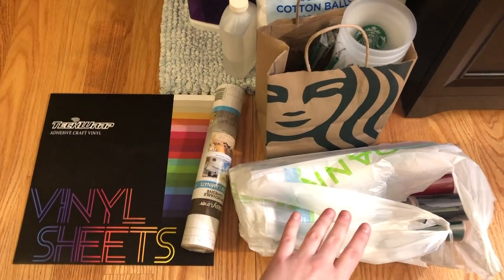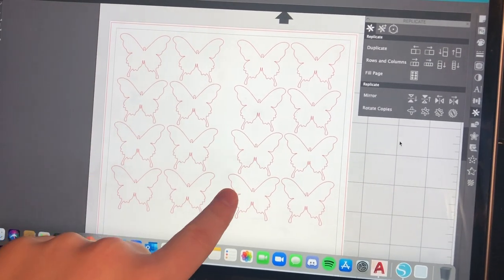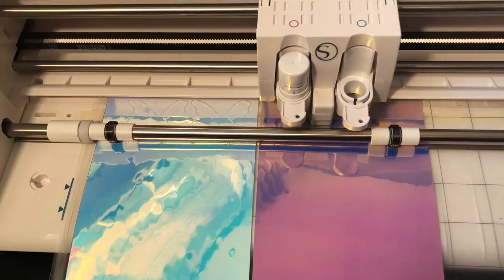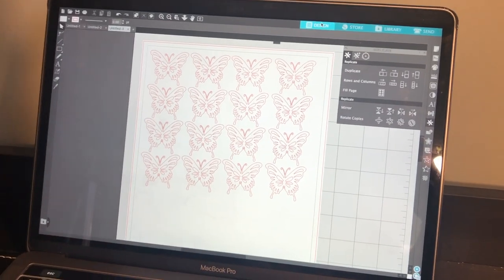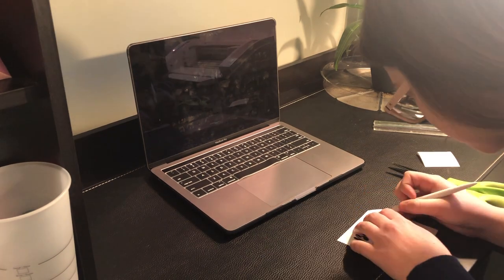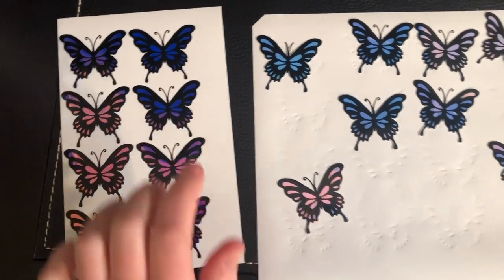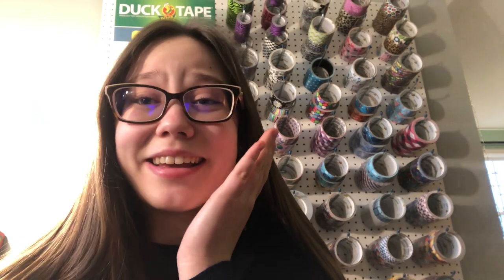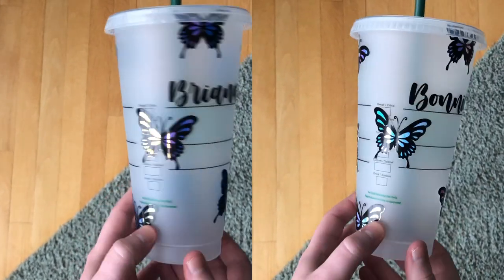PERSONALIZED STARBUCKS CUPS | *aesthetic* holographic butterfly designs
I N   T H I S   V I D E O:
For today's video I make personalized Starbucks cups for my friends! I make aesthetic holographic butterfly designs using vinyl and put their name on the Starbucks cups. I'm super pleased on how they turned out! I used my silhouette machine to make these designs. I hope you all are safe and healthy, and I hope you enjoy the video! Let me know if you have any video suggestions below :)

xoxo,
Kaylena

P R O D U C T  L I N K S:
Holographic Vinyl Pack
Transfer Tape